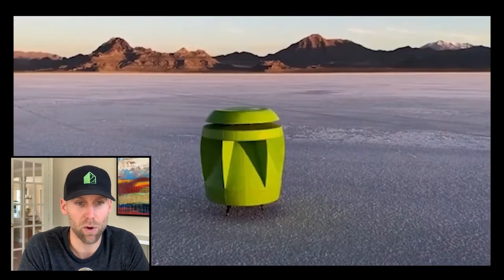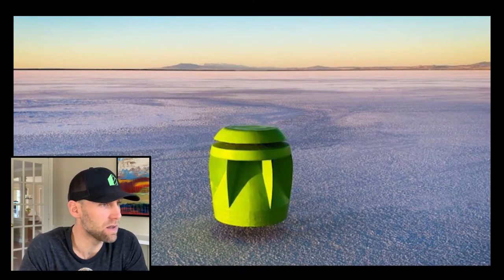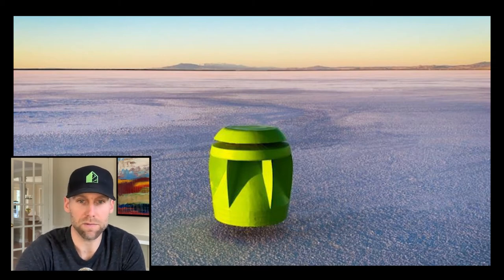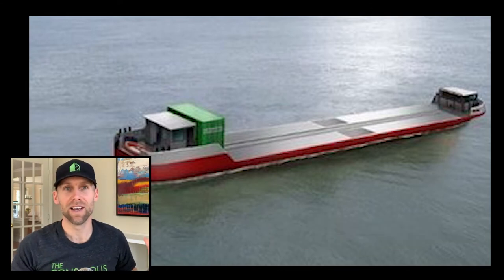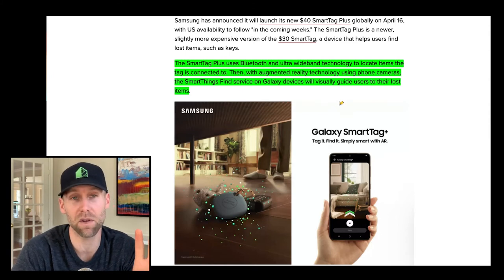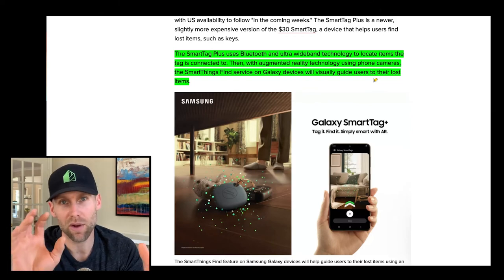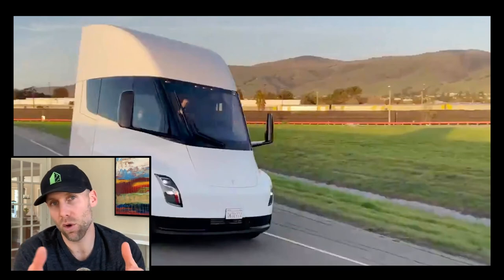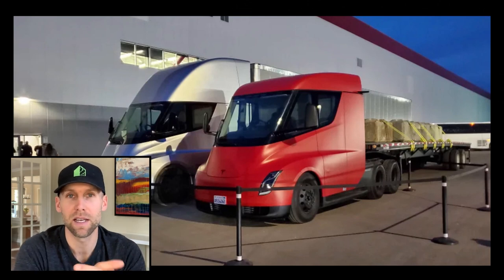The Most Powerful Wind Turbine, TAG, Hydrogen Ships, Electric Trucks | Construction Tech Update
Casey is back to talk about the latest in construction technology or technology that is going to have an impact on construction. This week he dives into the world's safest and most powerful wind turbine, hydrogen powered cargo ships, augmented reality (and how it helps you find your keys!), electric logging trucks!

0:00 Introduction
0:36 Portable Wind Turbines
2:53 First Hydrogen Vessel
4:28 Smart Tags
6:39 Semi Electric Trucks